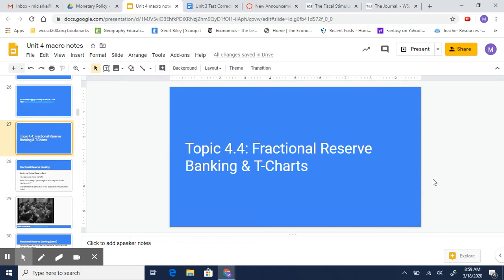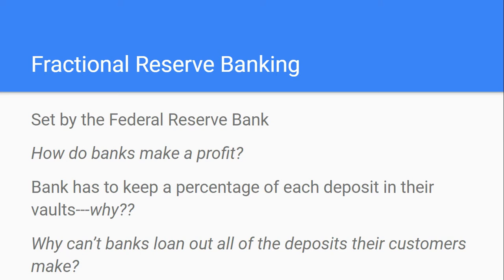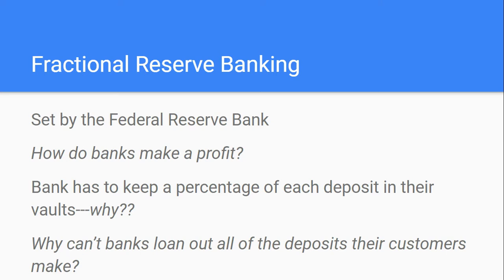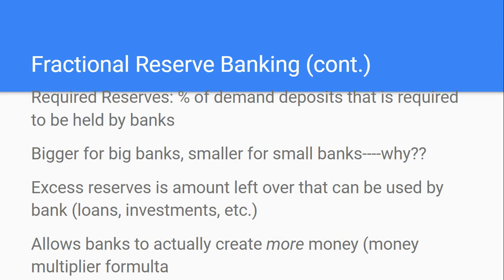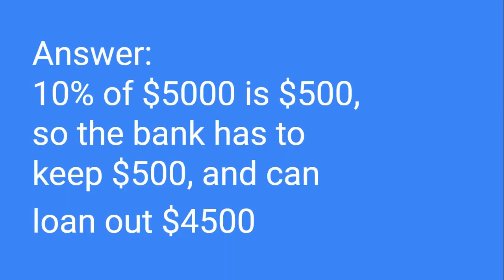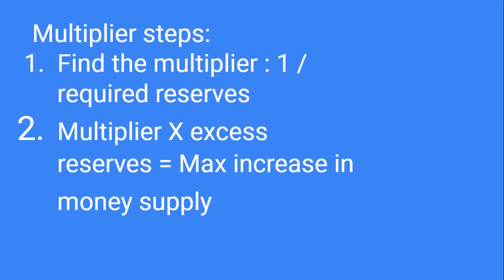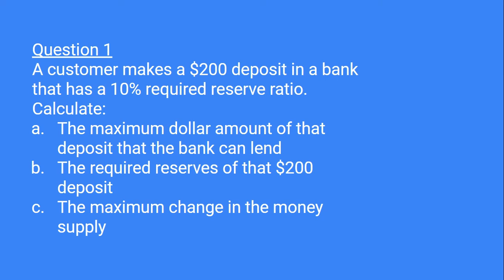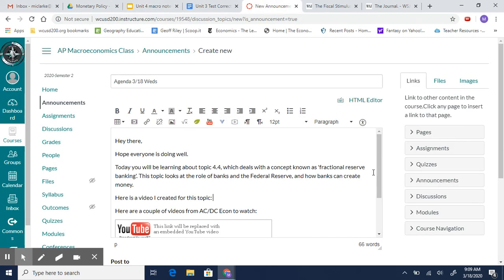Topic 4.4 AP Macro